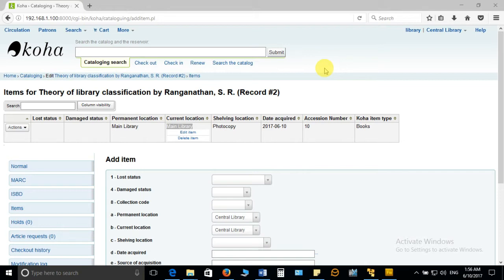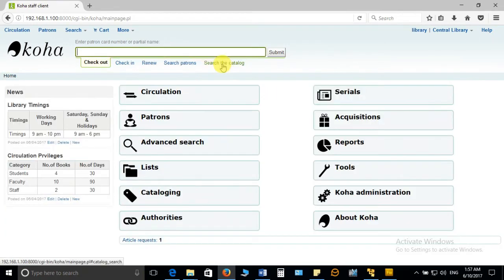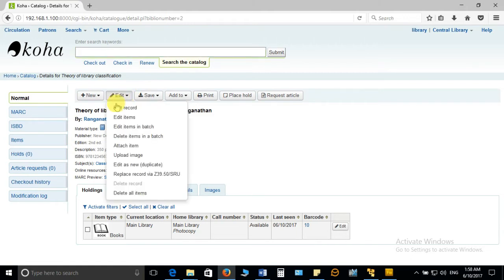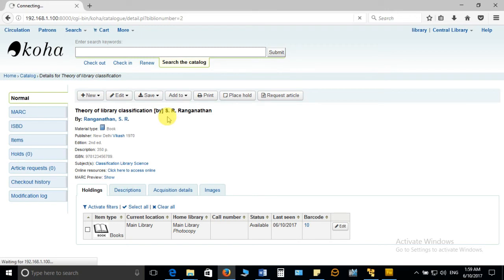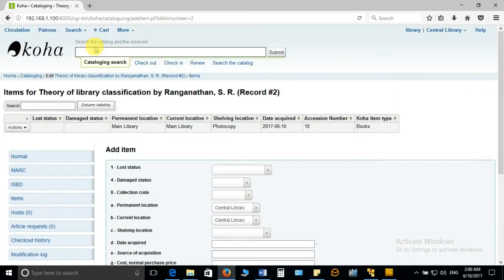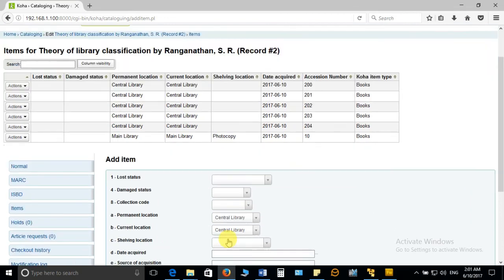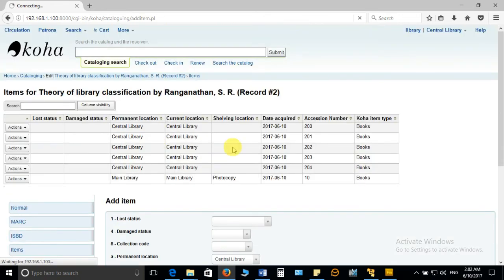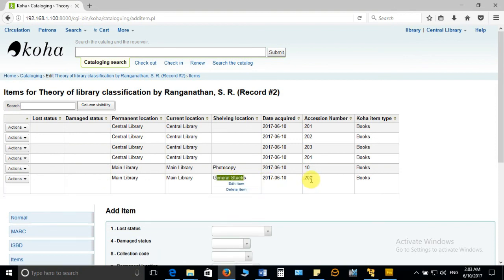8 How to Add Multiple Copies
This video will help to understand the process to add multiple copies in Koha.